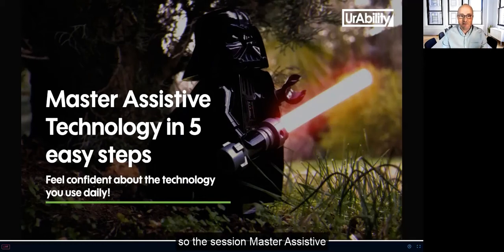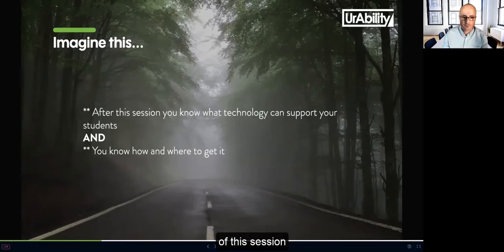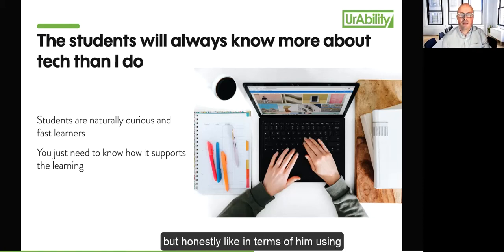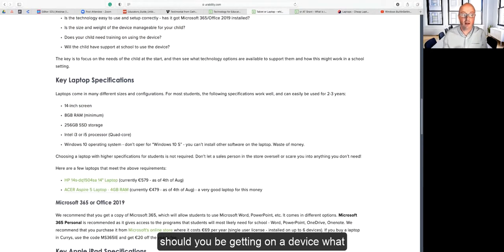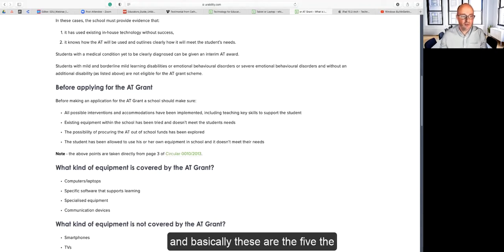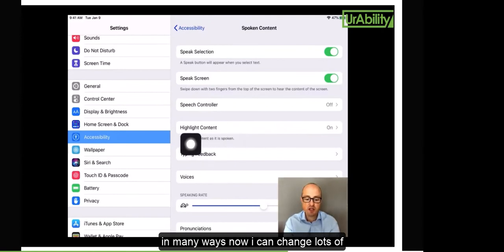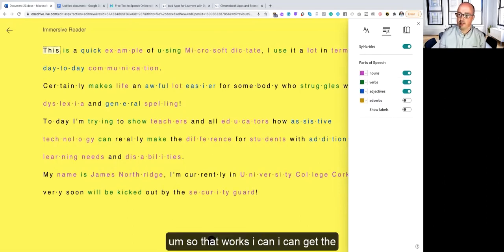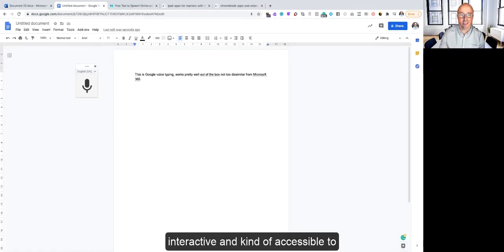Replay Parent Assistive Technology Webinar - 8th Oct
Here's what we covered:
1. How to use technology and apps to support children with additional learning needs
I get it, there's so much out there. I'm going to break it down for you and outline what's out there.
2. Learn about the free built-in accessibility on all laptops and iPads
There are so many features on the devices we actually own, I'll review them and ensure you know what can help your child.
3. Feel confident about the technology you use daily
After this free training, you'll be informed and confident about using the technology available to your child.